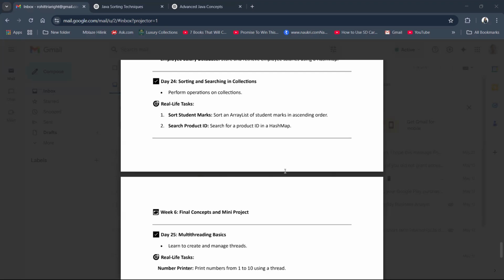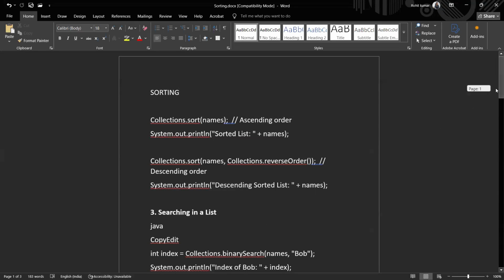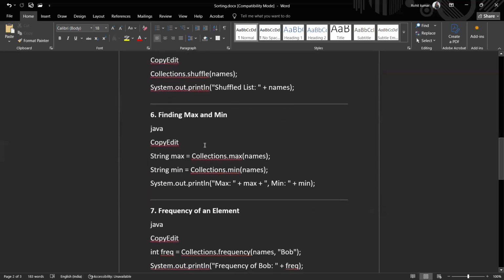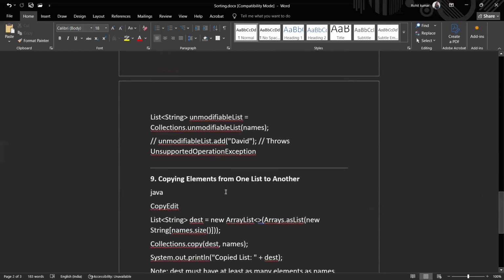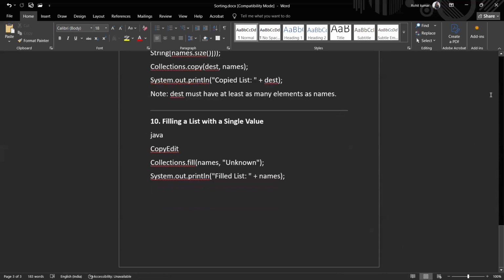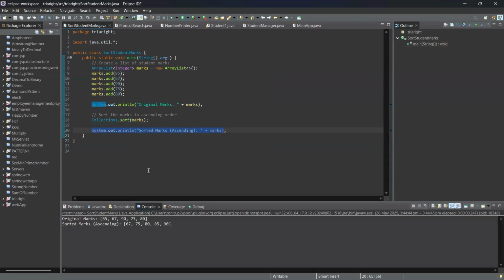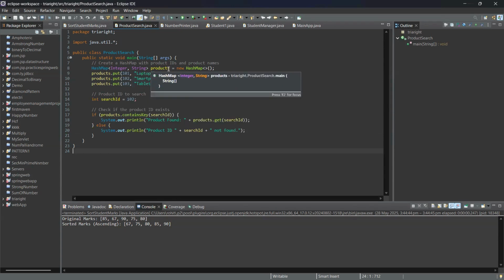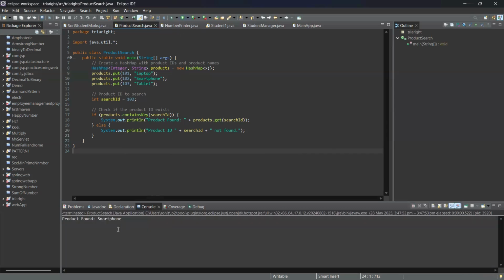Sorting & Searching in Java Collections 🔍📊 | Day 24 – Efficient Data Handling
In this session, explore how to sort and search data using Java’s Collections framework. Learn key methods, custom sorting with Comparator, and efficient search techniques to write cleaner, faster code.

📌 What You’ll Learn:

✅ Sorting with Collections.sort() and custom Comparator
✅ Searching elements in Lists and Sets
✅ Binary search basics
✅ Real-world use of sorting/searching in Java apps